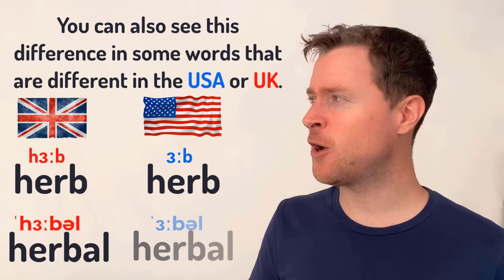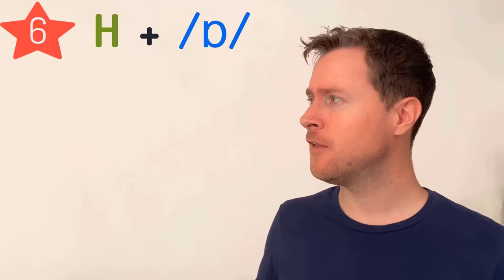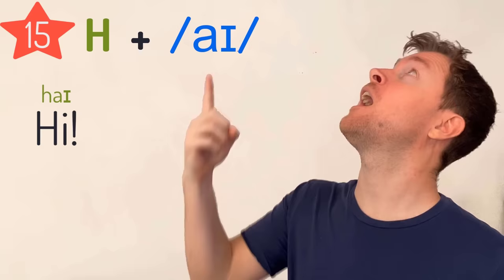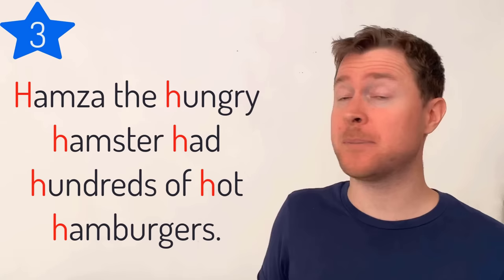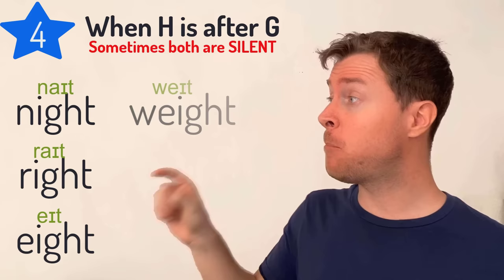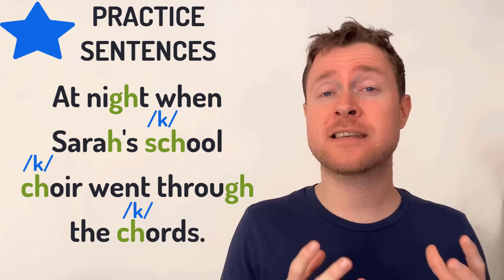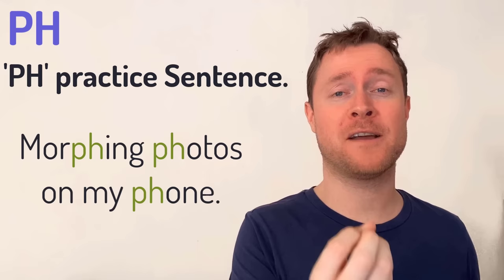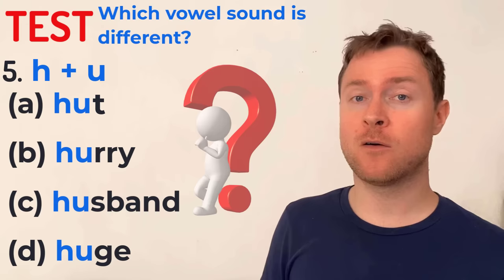English Pronunciation | The Letter 'H' + Vowel Sounds Practice | + TEST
👉 In this English Pronunciation lesson I will teach you how to pronounce the letter H correctly and we will also practice the letter H with 18 different vowel sounds. This is great practice if you want to improve ALL of your English pronunciation skills!

👉 The Letter H is quite an interesting letter in English because about 85% of Native English speakers pronounce this letter as 'eɪʧ' (with h silent) while around 12-15% of Native English speakers pronounce it 'heɪʧ' (with the h). You also find this difference in pronunciations of some words like 'herb' and 'herbal' which are pronounced with H in the UK 🇬🇧 and without H in the USA 🇺🇸.

👉 The letter H is also very often SILENT in English, especially when it comes after G or W like in Ghost and Where.

👉 This lesson has CHAPTERS so you can SKIP to the part you need to learn most.

For other lessons in this series. check the videos below ⬇️⬇️.

Also, for anyone wondering, I'm James, an English teacher from the UK so in this video I'm speaking with a British English (Modern RP) accent.

One more thing. These English video lessons take A LONG TIME to make and are hard work! (the Letter G took over 40 hours to film, cut, edit and publish) So if you want to say "Thank you". you can Buy Me a Coffee to help me with my work in making these lessons for you! You can do that here...

⬇️Chapters⬇️
00:00 Intro
00:48 eɪʧ vs heɪʧ ?
03:24 How to make the H sound?
05:30 H + i:
05:56 H + ɪ
06:28 H + ʌ
06:50 H + ɜː
07:19 H + ɛ
07:48 H + ɒ
08:17 H + əʊ
09:00 H + aʊ
09:58 H + ʊ
10:33 H + əʊ
11:10 H + æ
11:35 H + ɪə
12:07 H + ɑː
12:37 H + eɪ
13:02 H + aɪ
13:34 H + ɔː
14:12 H + uː
14:44 H + ɔɪ
15:52 H Tongue Twisters
19:09 Silent H
19:38 Silent H in Question Words
20:50 Silent H in WH words
21:13 Silent H at beginning of words
22:30 Silent H when after G
24:34 Silent H when after C/SC
25:30 Silent H at end of words
26:00 Silent H PRACTICE SENTENCES
28:13 CH sound
29:18 SH sound
30:43 PH sound
31:28 The Two TH sounds!
33:52 Interesting 'H' Words
35:57 TEST

🕮 English Pronunciation in Use (Beginner) 🕮
🕮 English Pronunciation in Use (Intermediate) 🕮
🕮 English Pronunciation in Use (Advanced) 🕮
📌 Great book for improving accent and pronunciation.
🕮 Accent: B1-C2 (Collins Work on Your Accent…)

🎤 My Microphone 🎤 - HyperX Quadcast
📷 My Camera 📷 - Iphone 13 Pro Max